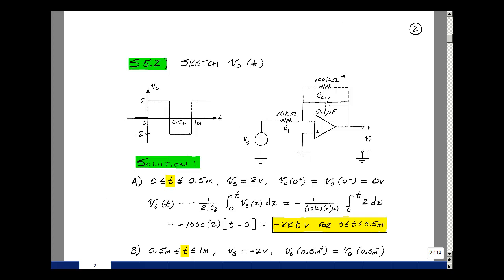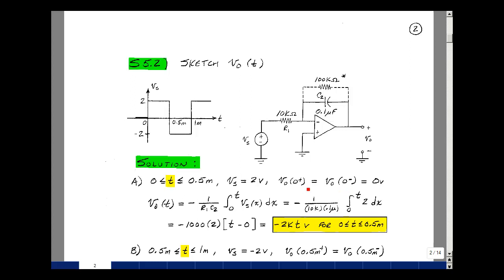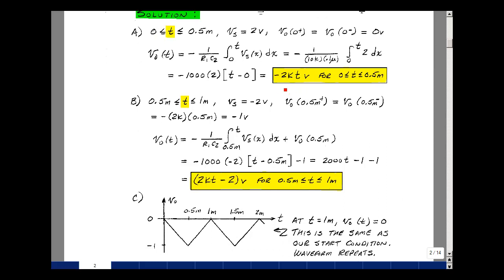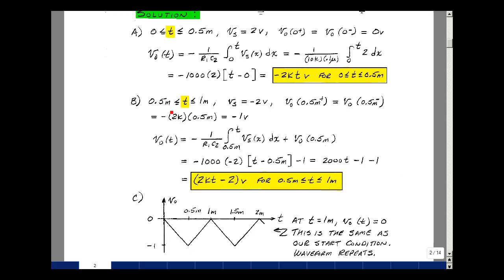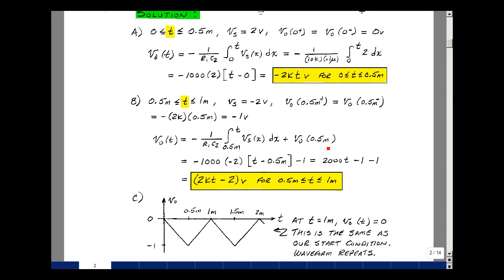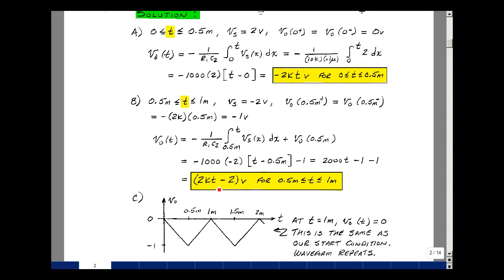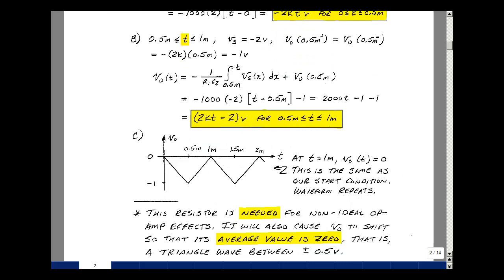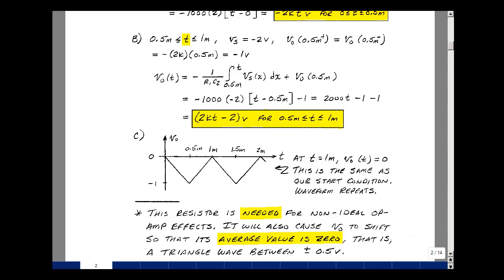ECE345msu: Chapter 5 - Supplemental Prob. S5.2